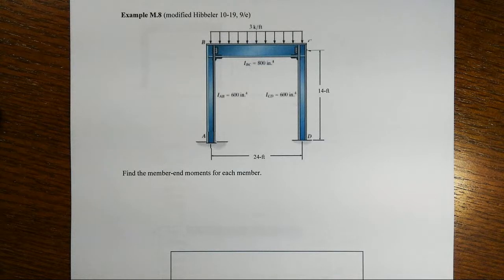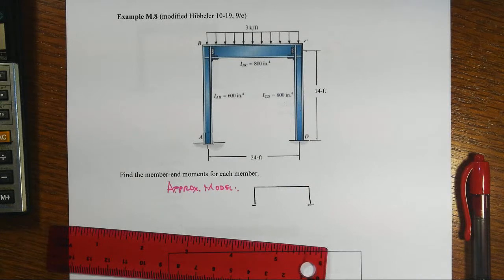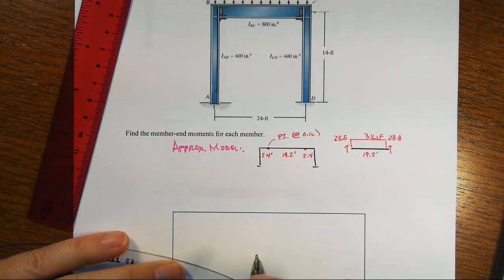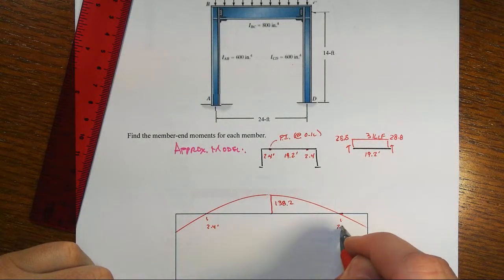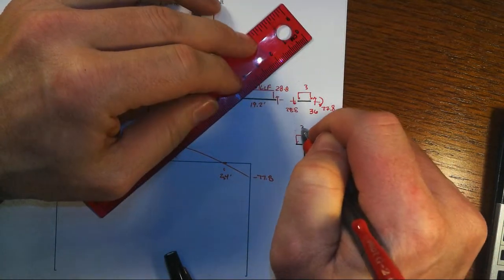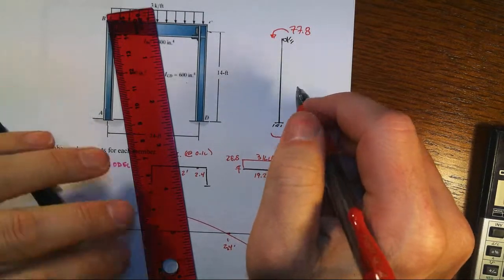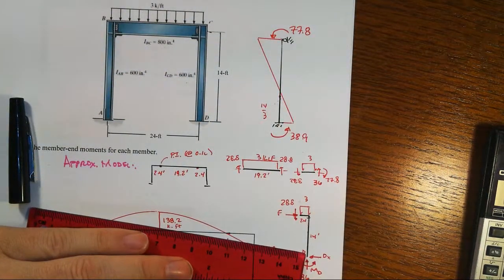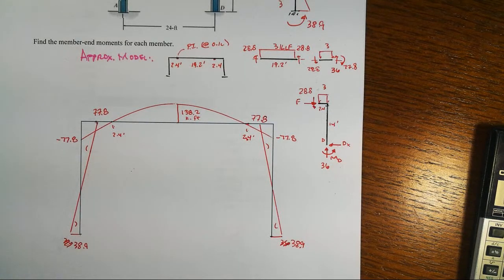M8 Moment Distribution for Portal Frame Part 1 Approximation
The moment distribution method is applied to a portal frame model.  In the first of two parts, an approximate method (Portal) is applied to get a feeling for the results prior to applying the full approach that is the moment distribution method.  The load, supports, and structure are symmetric; hence, there is no sway.